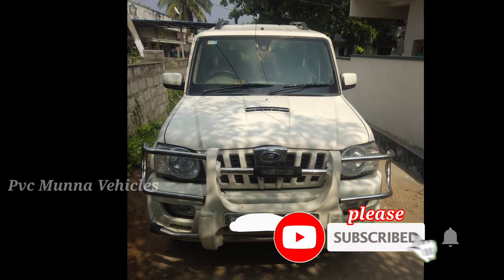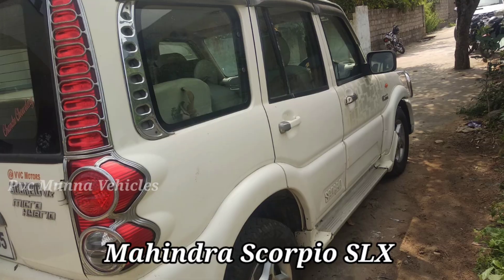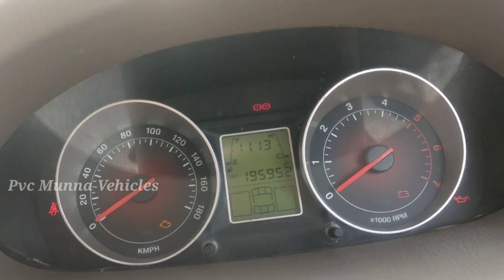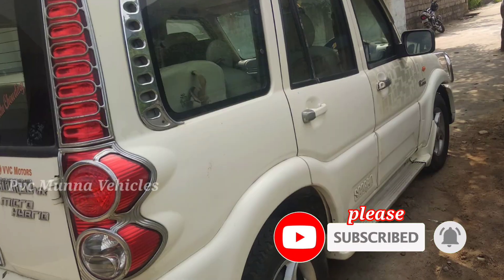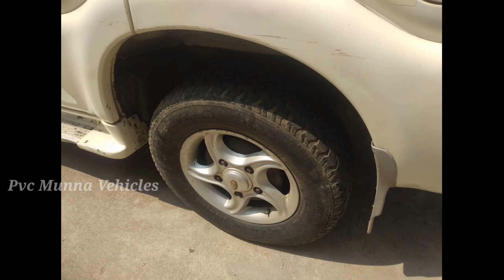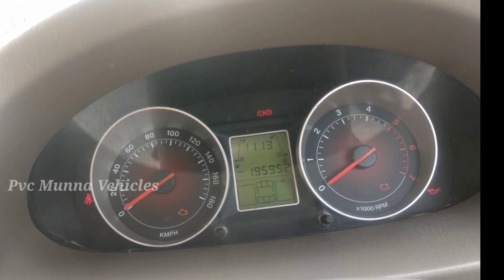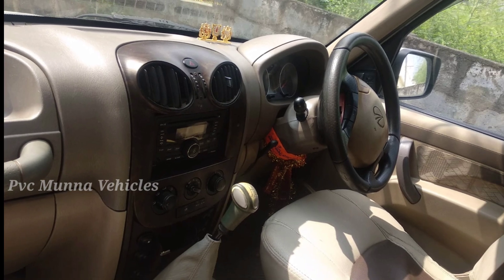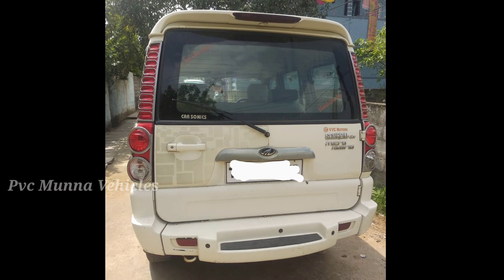mahindra Scorpio SLX 2011 sale Telugu | కారు ఓనర్ నెంబర్